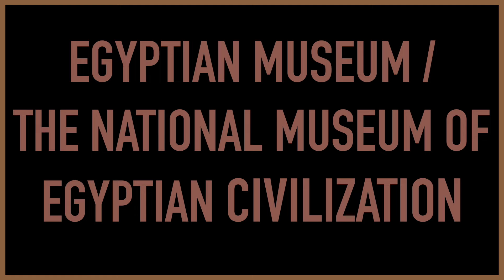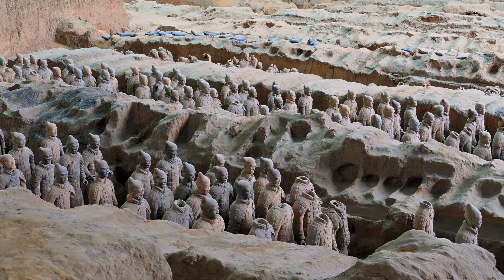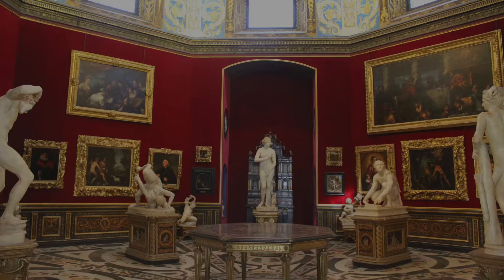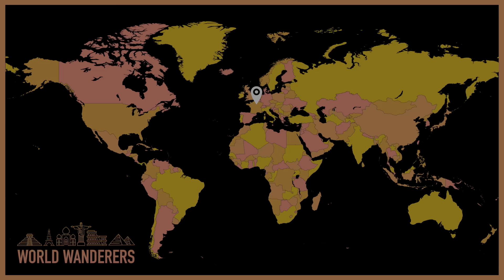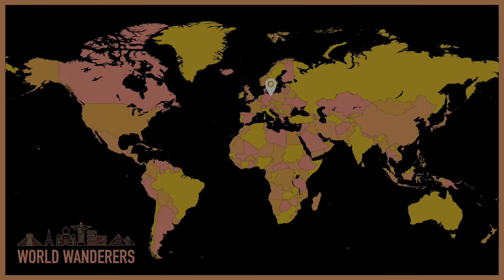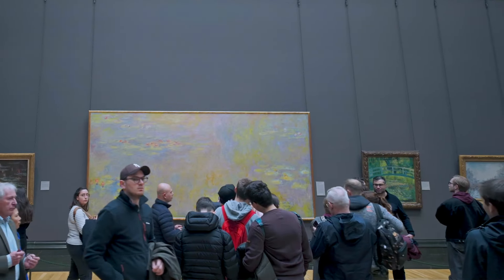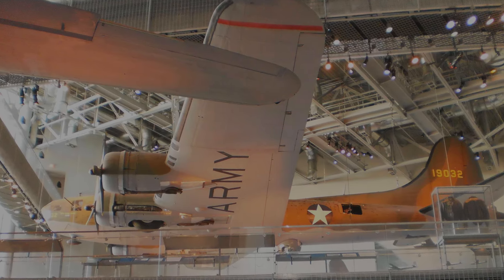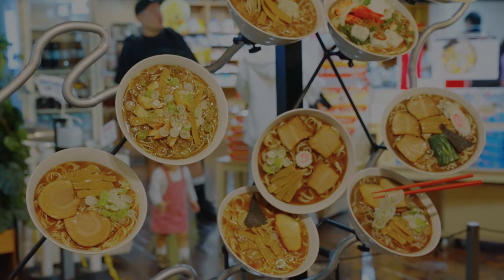Top 20 Must-Visit Museums Around the Globe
Step into a world of art, history, and culture with our ultimate guide to the Top 20 Museums in the World! 🌍 From iconic landmarks like the Louvre in Paris to hidden gems you may not have heard of, this video takes you on a journey to the most extraordinary museums across the globe. Whether you're an art enthusiast, a history buff, or simply love exploring new places, this guide will inspire your next cultural adventure.

⏱ Time Stamps ⏱
00:00 Introduction
00:24 Egyptian Museum / The National Museum of Egyptian Civilization
01:22 Apartheid Museum
01:58 Tokyo National Museum
02:24 Museum of the Terracotta Warriors
03:02 Forbidden City
03:27 National Museum of China
03:49 National Palace Museum
04:22 Uffizi
05:00 Vatican Museums & St Peters Basilica
05:49 Acropolis & The Acropolis Museum
06:39 Louvre
07:22 Museo del Prado
08:00 Hermitage Museum
08:41 Jewish Museum
09:13 British Museum & Natural History Museum
10:06 National Gallery
10:35 The Met & MoMA
11:21 The Smithsonian Institution
12:20 WW2 Museum
13:03 National Anthropology Museum
13:43 Port Lockroy Antarctic Exploration Museum
14:13 Museum of Broken Relationships
14:34 Ramen Museum

💳 Credit Cards We Recommend 💳
Chase Sapphire Referral:

Rakuten:
Earn cashback on websites like Priceline, Expedia, cruises, hotels, and more.
Get an extra 10% Cash Back to stack on top of our normal rates when signing up with this